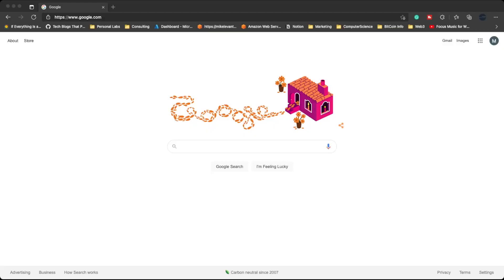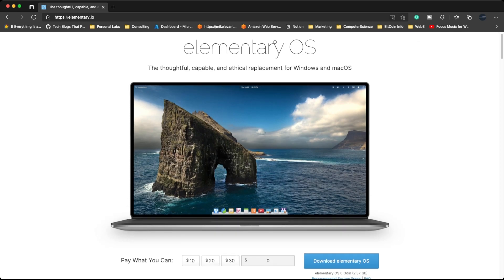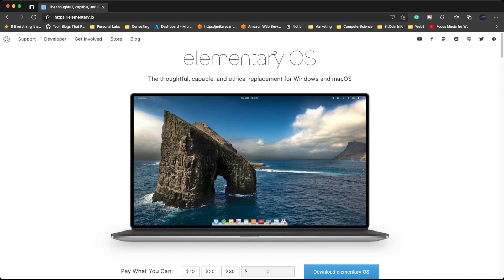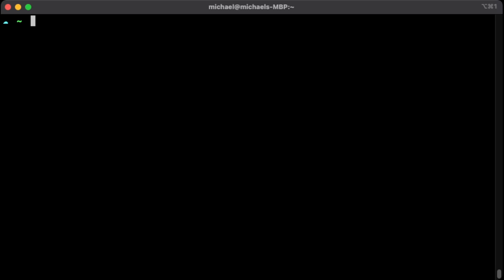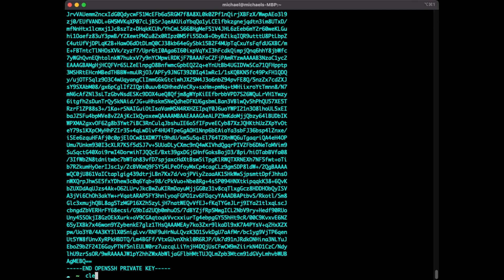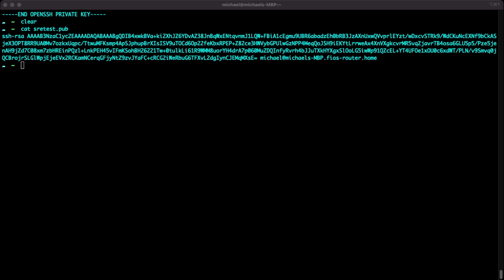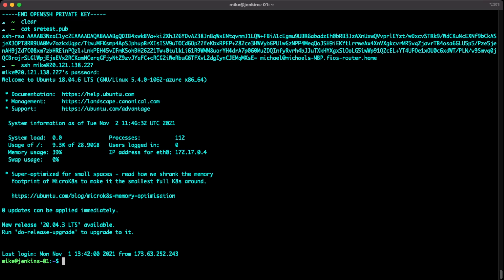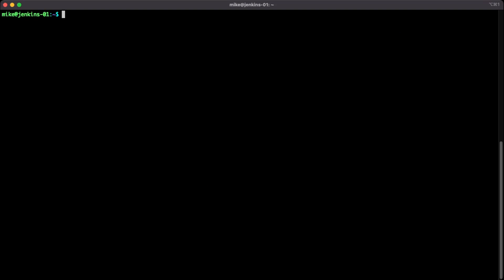Do You Want To Be an SRE? Episode 2 - Linux Essentials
Have you seen the constant jobs posted around the internet for Site Reliability Engineers? There's a good reason for that - because it's one of the best (and hottest) careers in tech right now. An SRE combines the knowledge of development, infrastructure, and systems to make a highly available, automated environment with the performance of software being the number one goal. It's not only a great career, but it's ridiculously fun. Join Michael Levan as he goes over everything you need to become an SRE.

On episode 2, you'll learn all about:
- What is Linux
- Linux distributions
- SSHing into Linux servers
- Bash commands